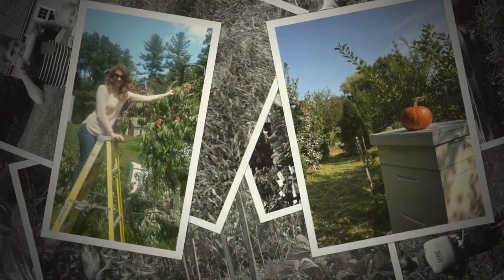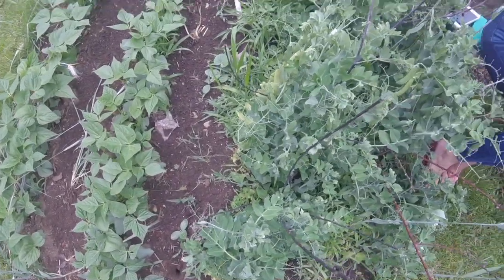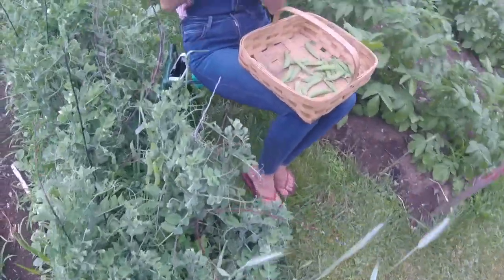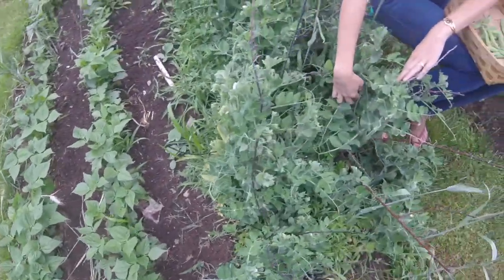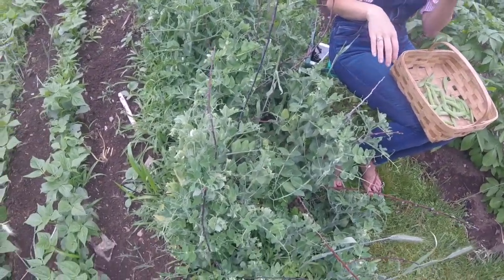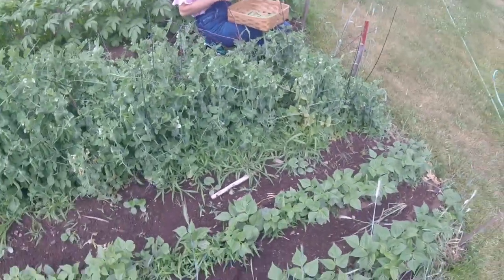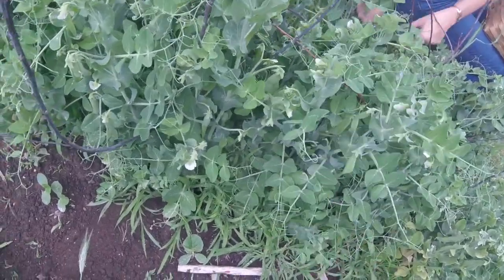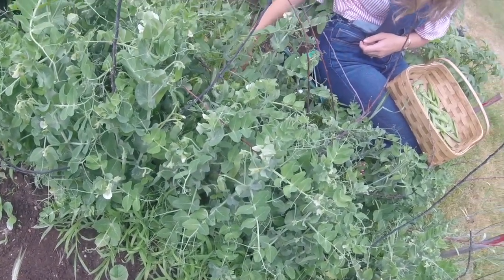Harvesting Peas Is A Snap - Simply Garden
Harvesting peas is simple, fast and rewarding. Having your family harvest is a fun way to teach them the joy of eating while you pick. Lincoln pea variety is always a favorite and simple to grow. Acorn squash planted next to the pea rows is a space saving tip.